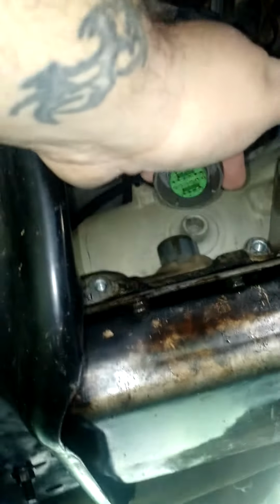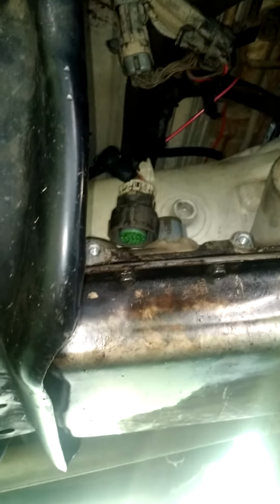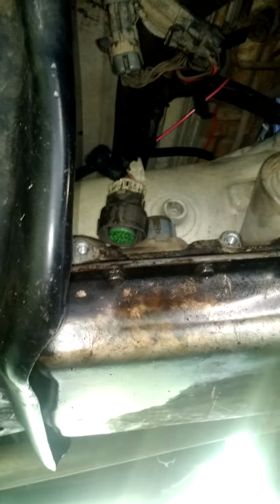Transmission scammers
These guys try to convince me that my 3rd gear is gone completely.. watch this